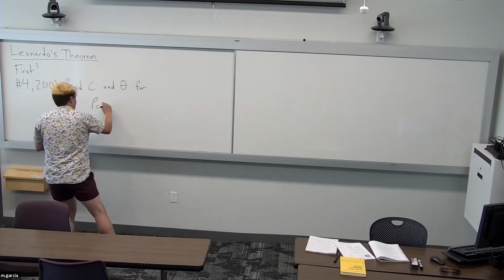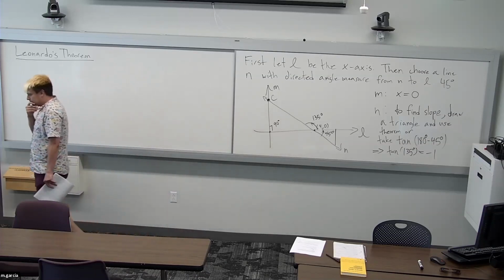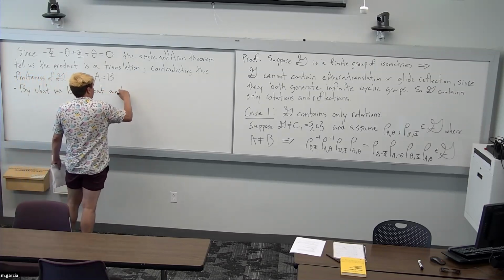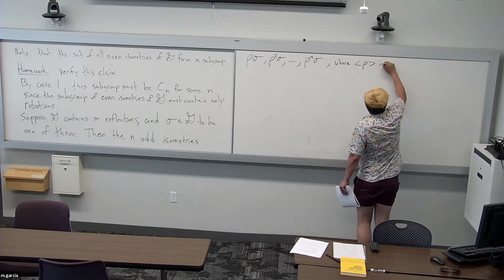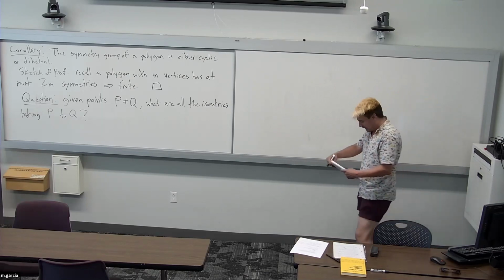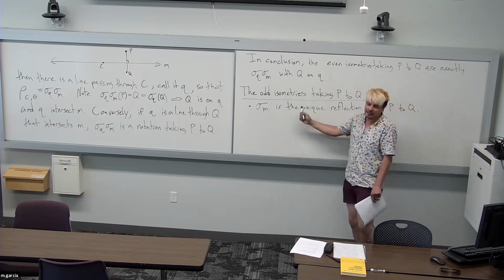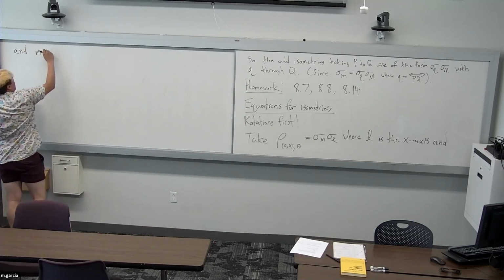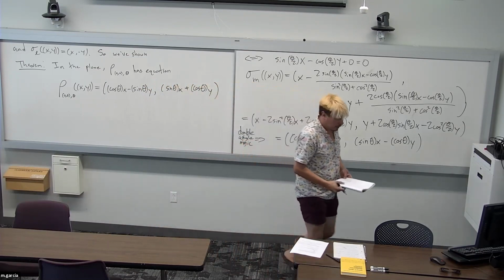3560 lec 15